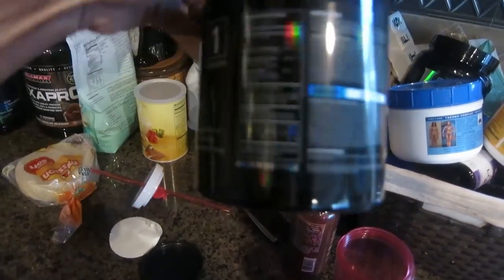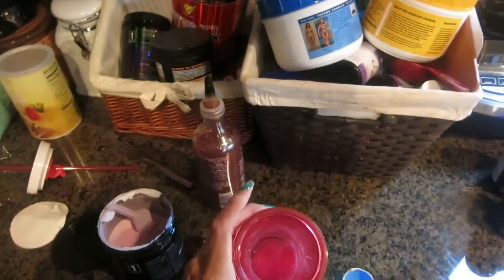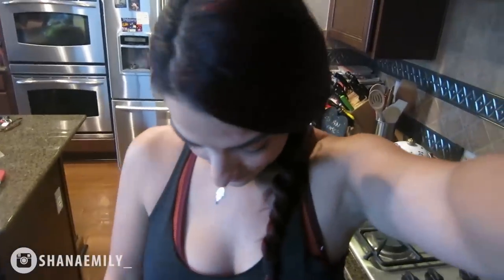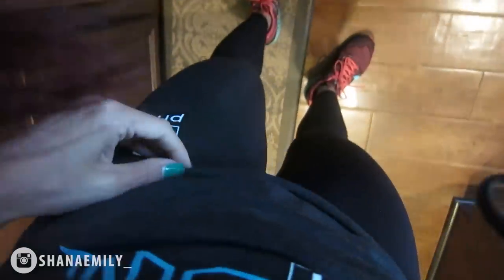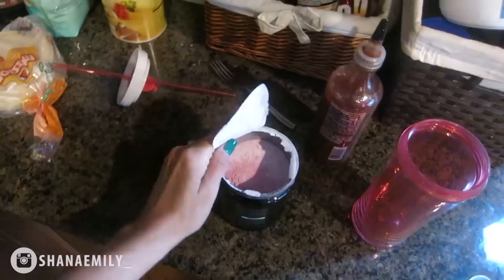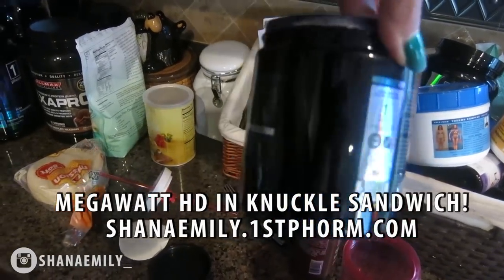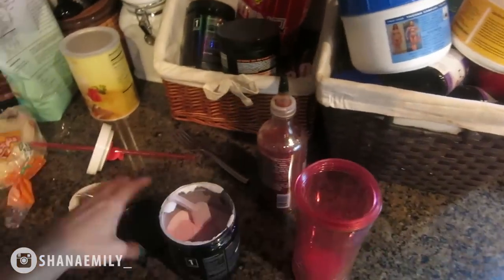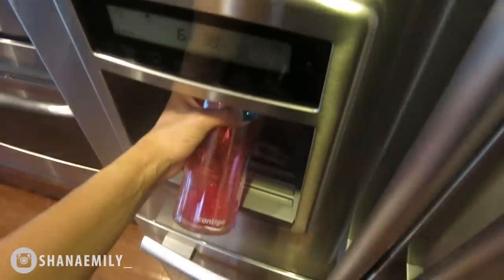Booty training with Stacey Alexander & City Athletic Boxing|Countdown To Olympia Vlog #4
My Favorite Nike Shoes I always mention!
Do you want to send me something? You can send mail to
10161 Park Run Drive, Suite 150 Las Vegas, NV 89145 Love hearing from you guys!